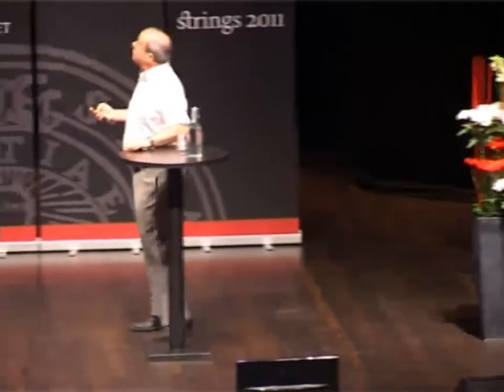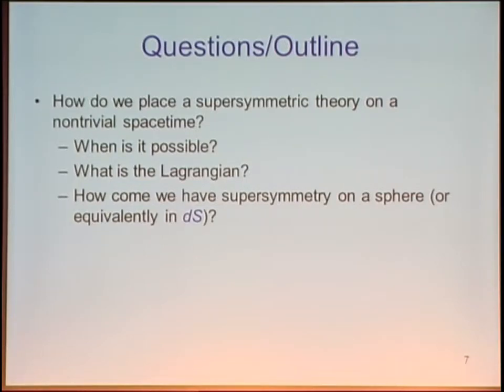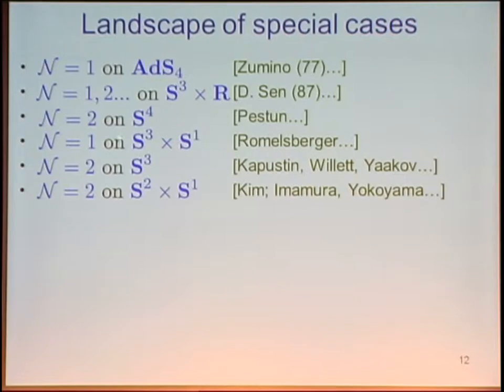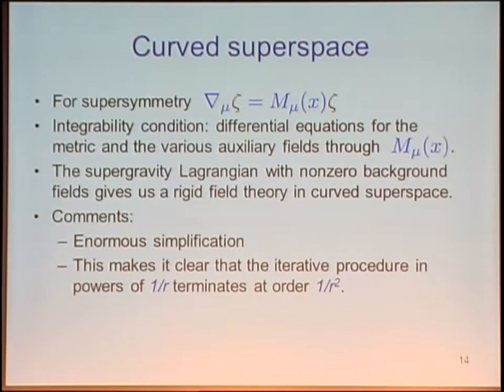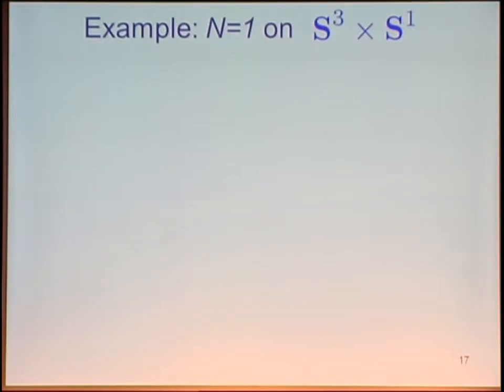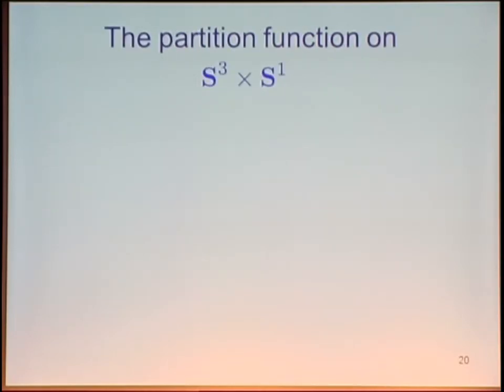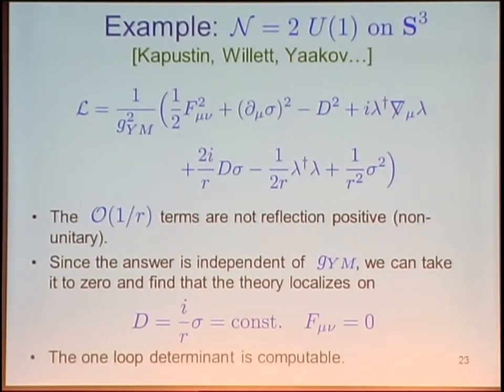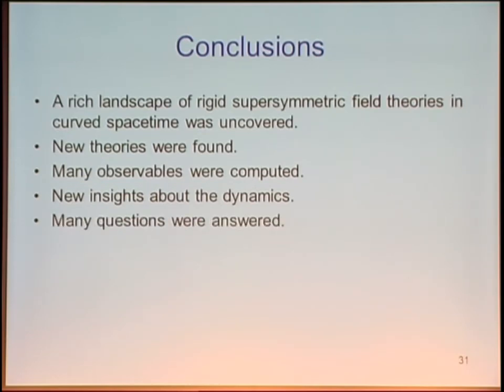Nathan Seiberg - Recent advances in SUSY